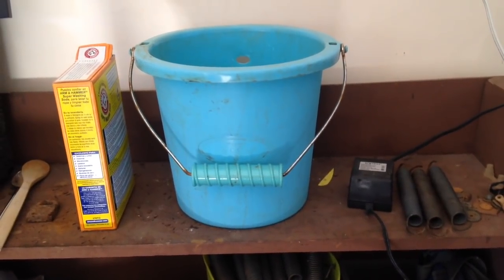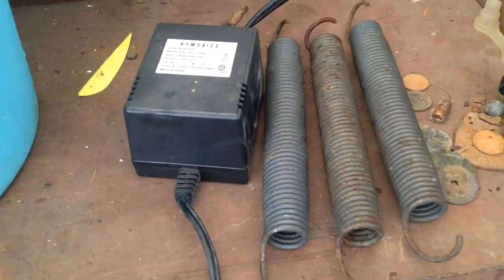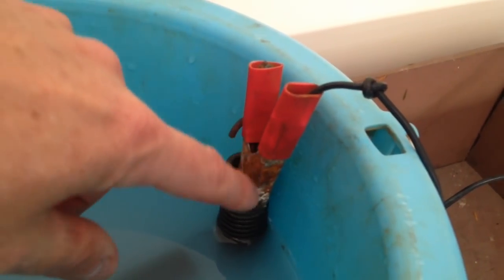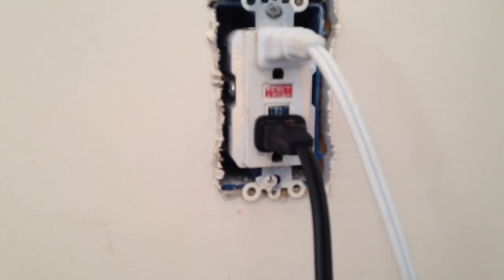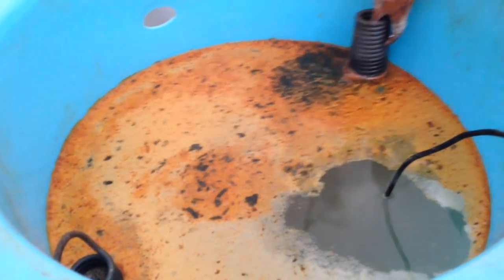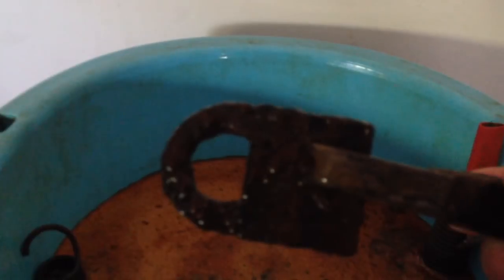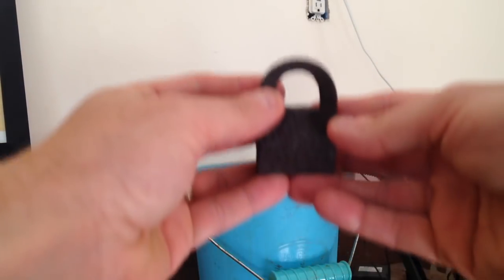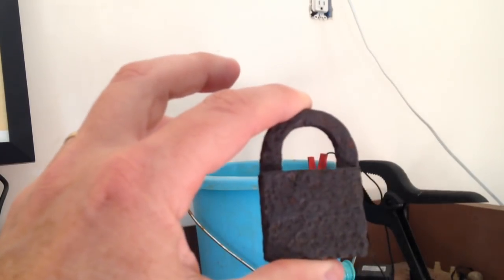Using Electrolysis to Remove Rust from Metal Detecting Finds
Simple method to clean rust from iron detecting finds.  You'll need a bucket, washing soda (in most grocery stores near the clothes detergent), a power source (something around 2 amps), sacrificial iron / steel, water, a relic to clean.
Research using stainless steel.  Toxic fumes are potentially released with stainless steel.
Electrolysis should be done in a well ventilated area.